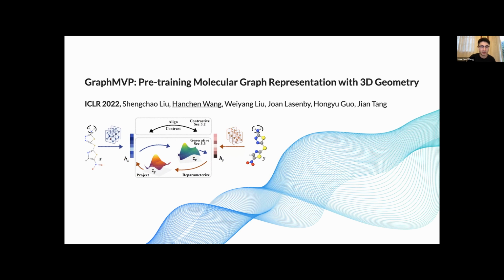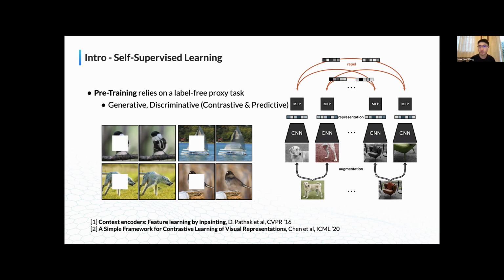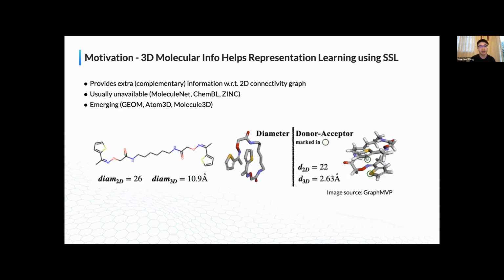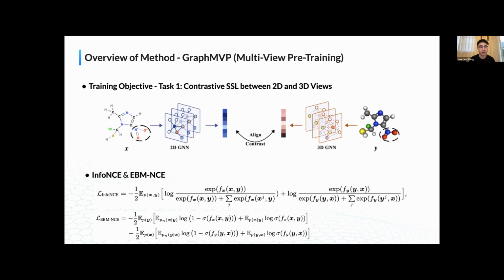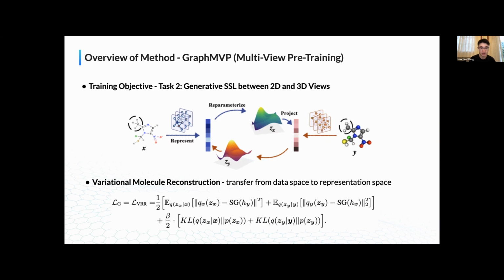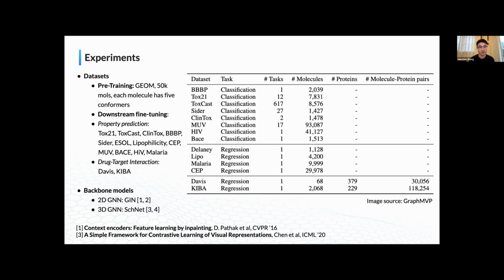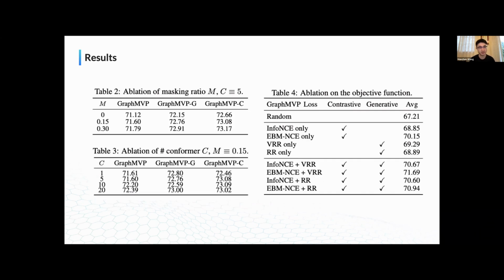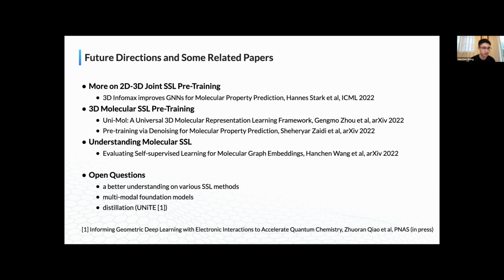Pre-training molecular graph representation with 3D geometry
Lennard-Jones Centre discussion group seminar by Hanchen Wang from the University of Cambridge.

Molecular graph representation learning is a fundamental problem in modern drug and material discovery. Molecular graphs are typically modeled by their 2D topological structures, but it has been recently discovered that 3D geometric information plays a more vital role in predicting molecular functionalities. However, the lack of 3D information in real-world scenarios has significantly impeded the learning of geometric graph representation. To cope with this challenge, this talk describes the Graph Multi-View Pre-training (GraphMVP) framework where self-supervised learning (SSL) is performed by leveraging the correspondence and consistency between 2D topological structures and 3D geometric views. GraphMVP effectively learns a 2D molecular graph encoder that is enhanced by richer and more discriminative 3D geometry. The talk further provides theoretical insights to justify the effectiveness of GraphMVP. Finally, comprehensive experiments show that GraphMVP can consistently outperform existing graph SSL methods.

The seminar was held on 27th June 2022.